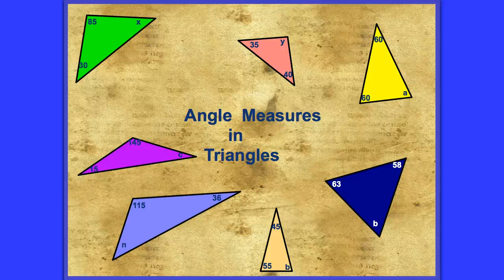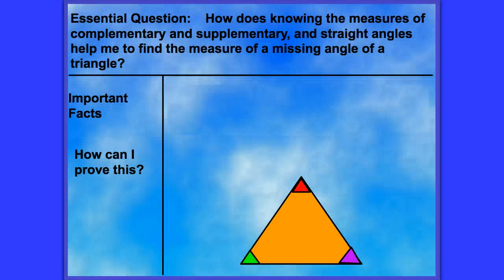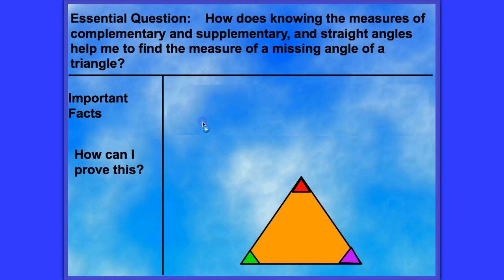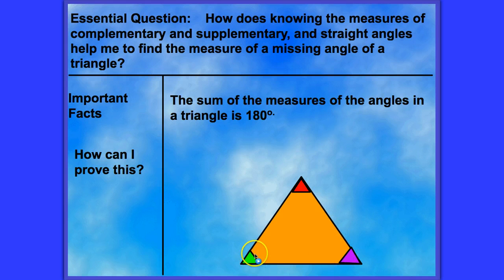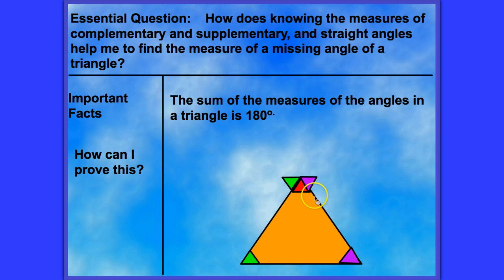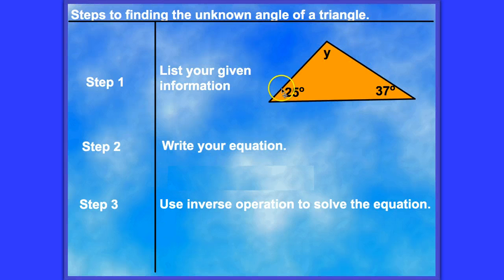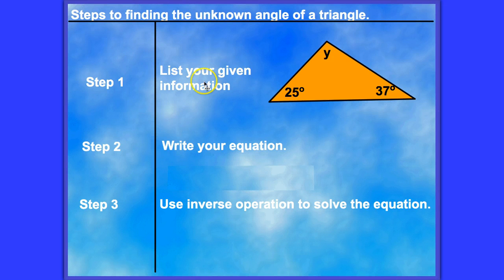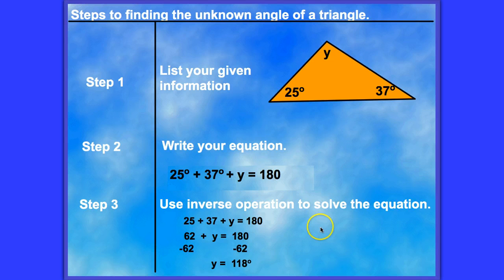Missing Angles of a triangle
How to fimd the missing angle opf a triangle.